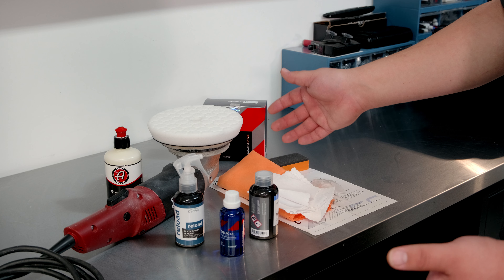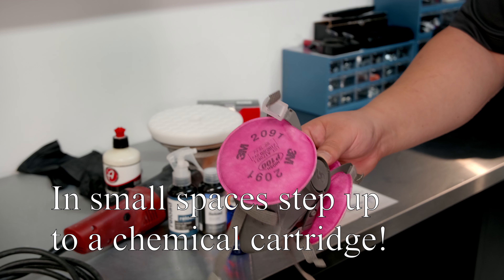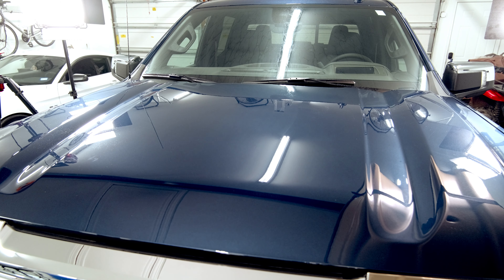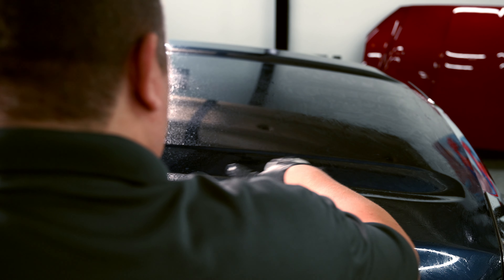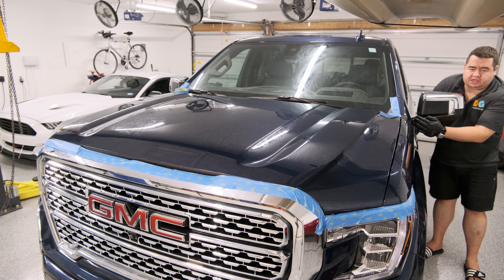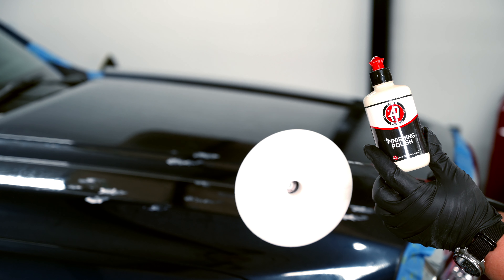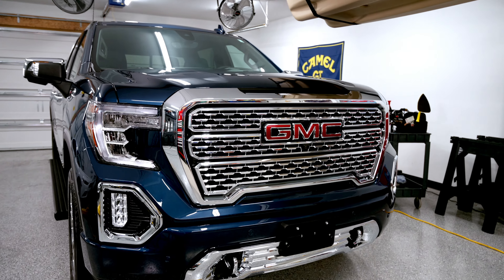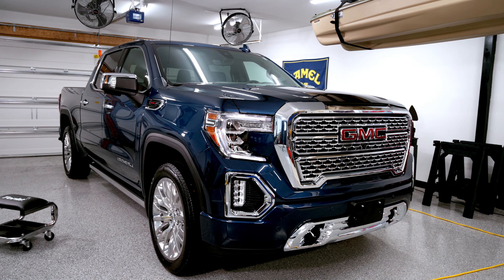Ceramic Coating my New Denali Ultimate with CQuartz UK 3.0 from CarPro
Today I'm going to coat my 2019 GMC Sierra Denali Ultimate with CarPro CQuartz UK 3.0 ceramic coating. I'm also going to use CarPro Iron X as part of the decontamination and throw CarPro Reload on top of the CQUK 3.0 ceramic coat.

Some of the products used in this video include:

CarPro CQuartz UK 3.0 50ml

CarPro Reload

Adam's Finishing Polish

Chemical Guys Hex-Logic White Pad

Adam's Clay Bar Kit

Adam's Strip Wash

So what happened to my old truck? Well I got tired of the F250 6.0. It just wasn't reliable. The engine problems were consistent and the amount of maintenance and repair started to parallel an exotic car with none of the thrills.

Instead I decided to pick up a new Denali Ultimate with the amazing 6.2L V8 L86 engine. The engine is based on the LT1 so as you can imagine it is quite potent at 420hp and 460tq! The features in this truck are incredible too, in some ways paralleling my Audi. The refinement of the features and materials isn't Audi level, not much is to be honest short of going real big money. Audi is absolutely killing it on refinement. However, the performance features are insane on this truck!

I will do a much larger state of the union including my thoughts around the new truck and what I'm doing with my fleet in the future.